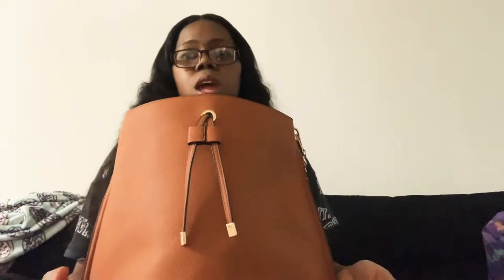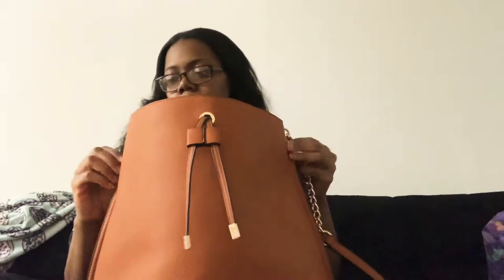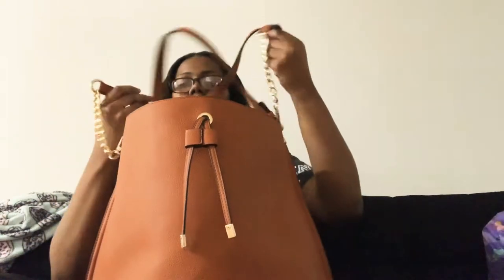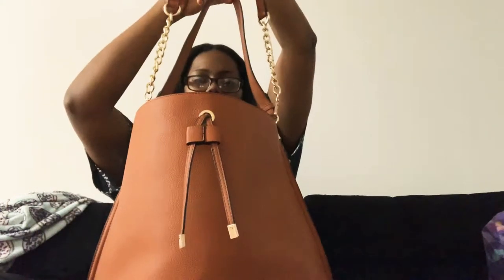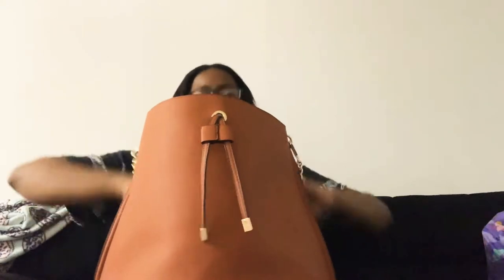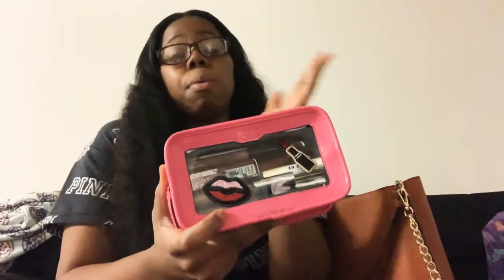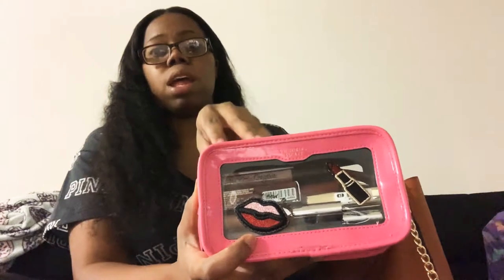What’s In My Bag 💖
Hey Dolls !

Hope you like what’s in my bag

Brown Tote - Instagram @influential_boutique
Chanel Inspired Tote - Instagram @PxnkPower

Follow Me 💅🏽

Instagram Hair Page SHOP @barbietressbeautycollection ( I’m Wearing Natural Curly )